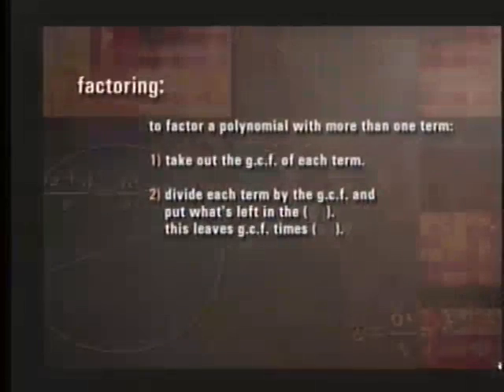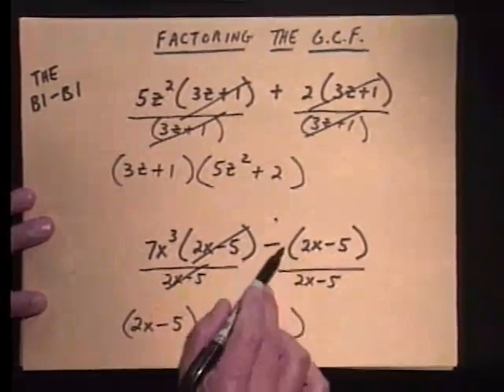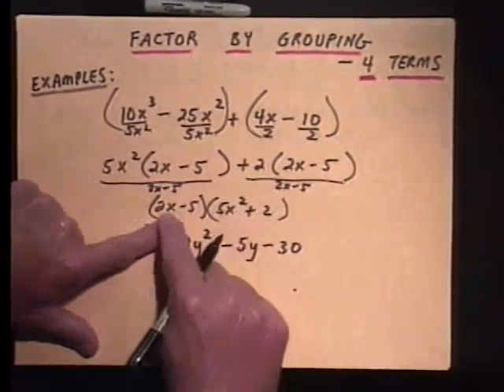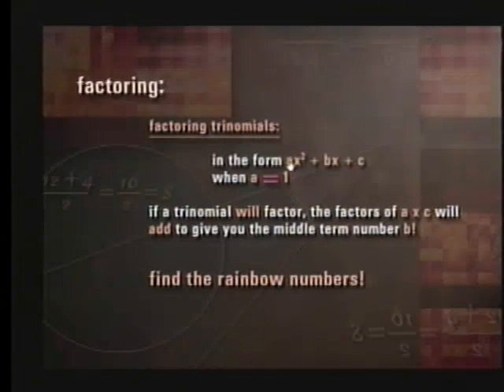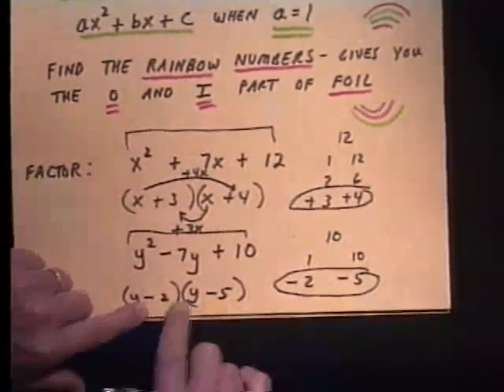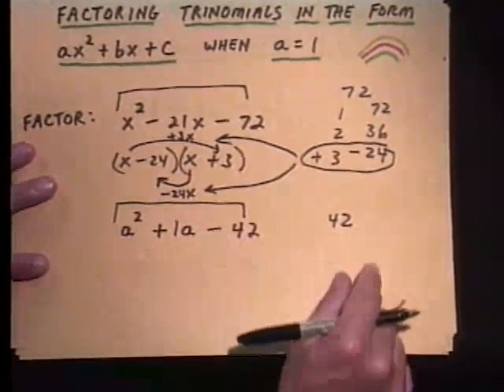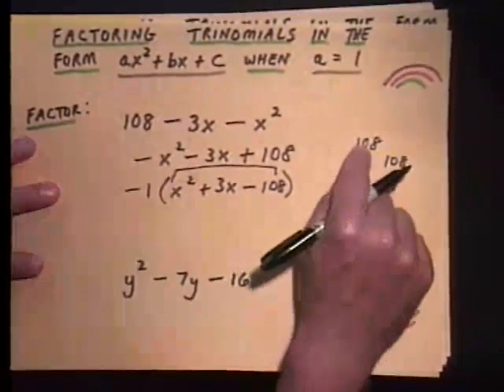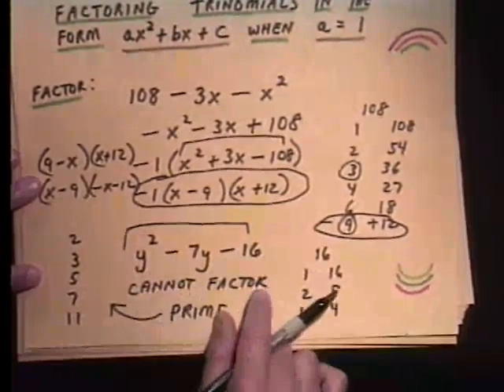Empowering Introductory Algebra 15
Factoring Polynomials; Factoring by grouping; Factoring trinomials